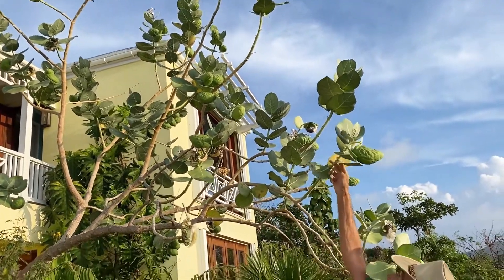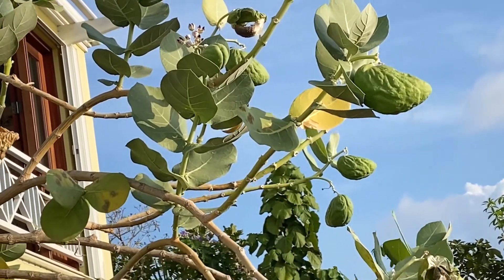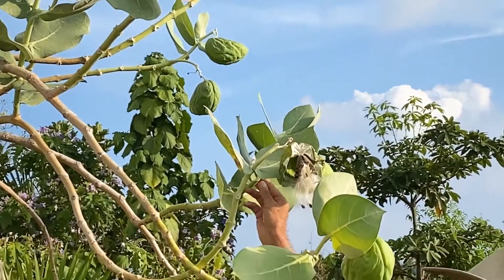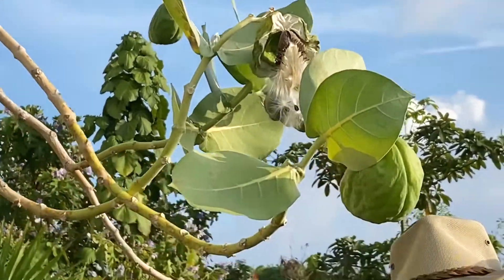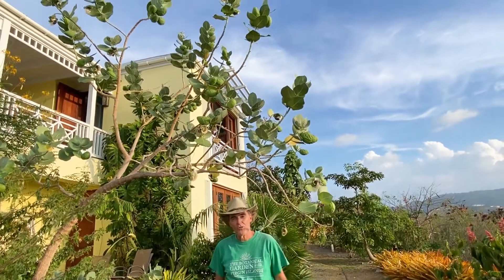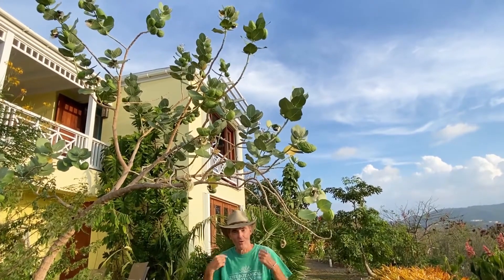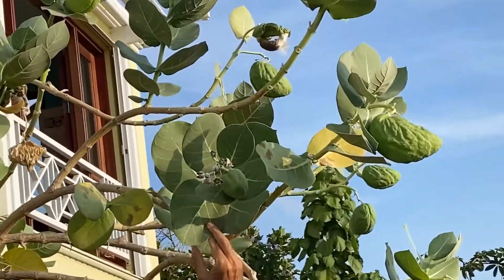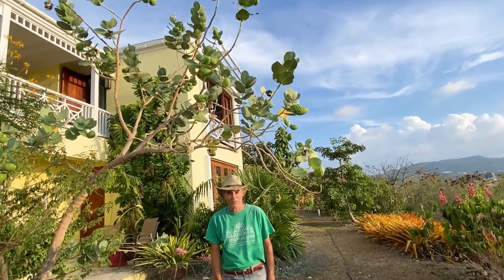In the Garden with Dewey: The Giant Milkweed (Calotropis Gigantea)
Join St George Village Botanical Garden's Executive Director, Dewey Hollister, as he discussed the Giant Mikweed (Calotropis Gigantea) aka Crown Flower an introduced species to St Croix, originating from India, Southeast Asia and tropical Africa. It's a favorite of the islands non-migrating Monarch butterfly species. Learn more about this beautiful tree!